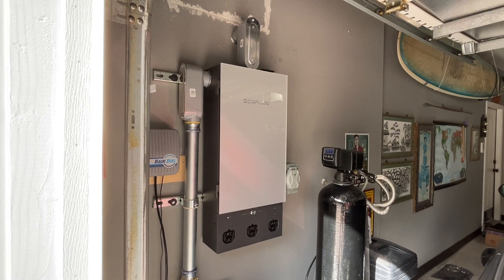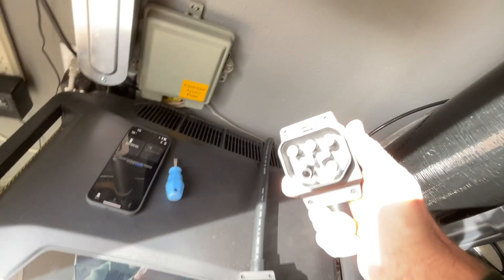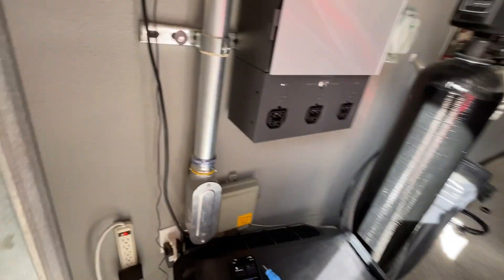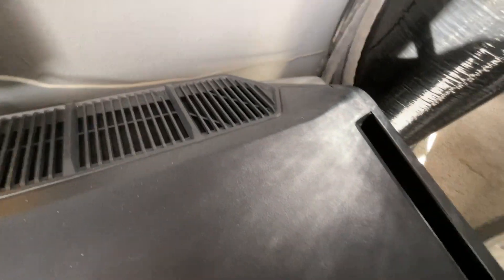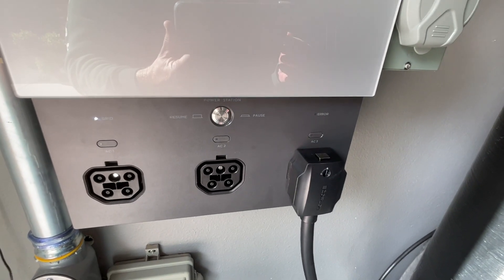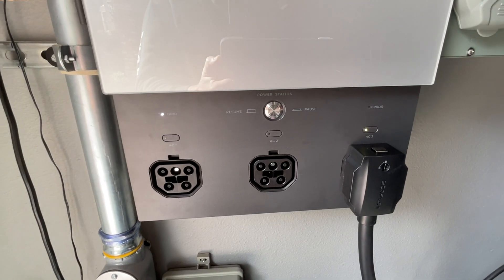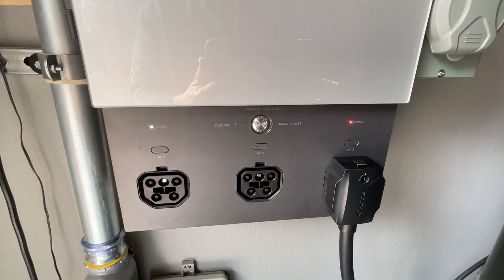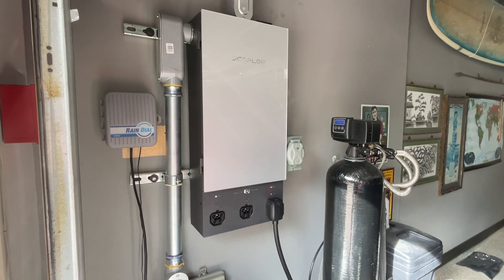EcoFlow Smart Home Panel 2 and Delta Pro Ultra connection problems. Follow-up video with new cable.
This is a follow-up video to my previous. EcoFlow sent me a new cable, thinking that the cable was the problem. Here is the test with the new cable. The firmware for both SHP2 and DPU are up to date.